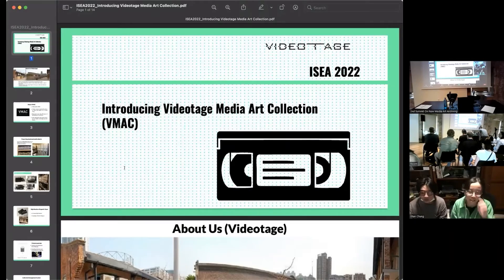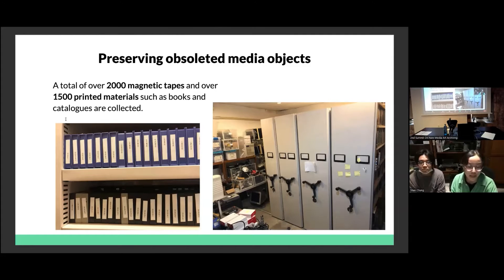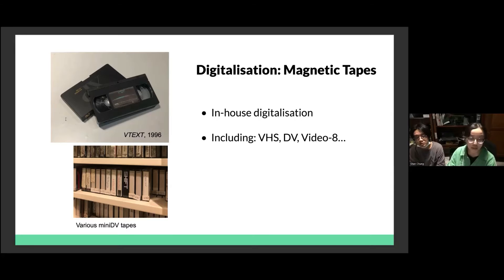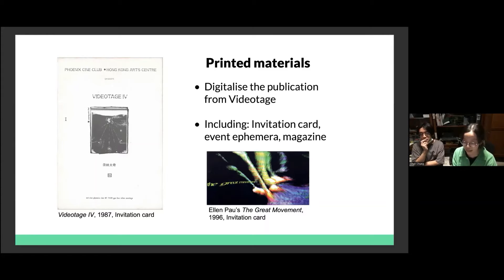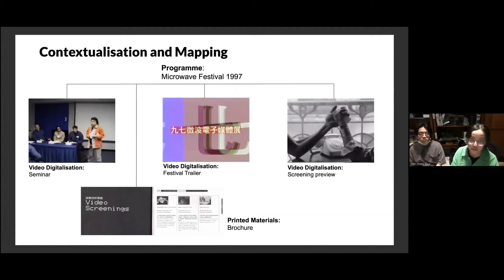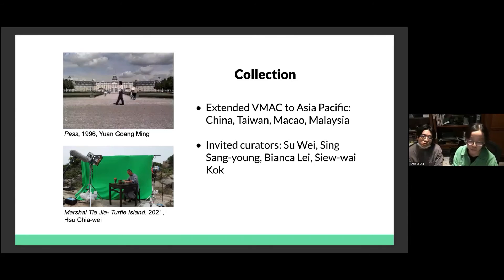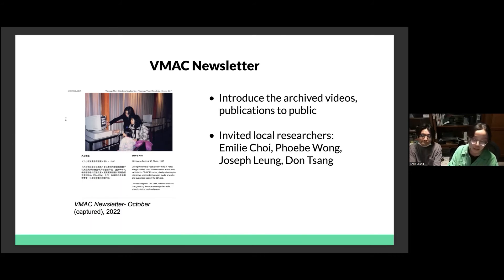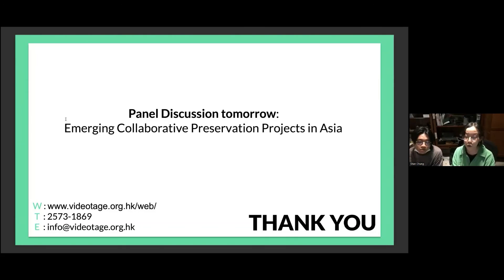ISEA2022 SNMAA John Chow & Wing Shan Chung — Introducing Videotage Media Art Collection (VMAC)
ISEA Symposium Archives: [ISEA2022]
New ISEA Archives link to be added